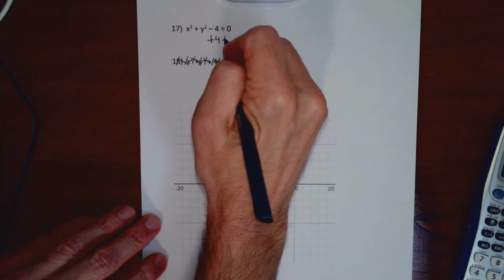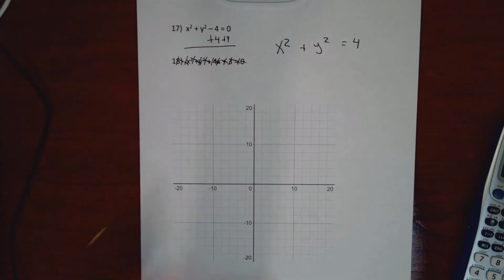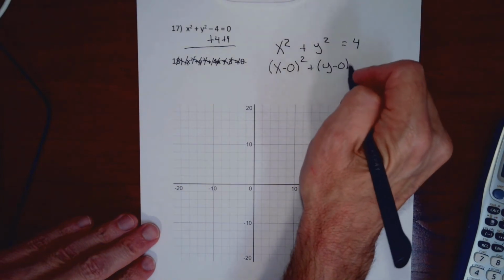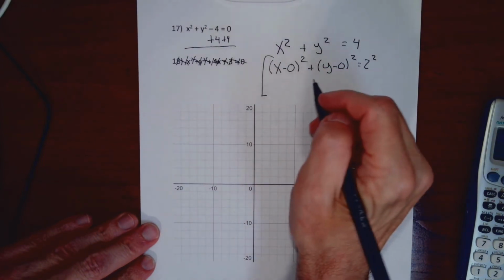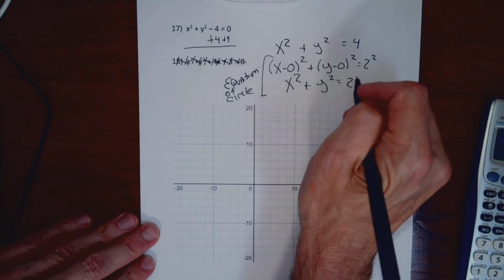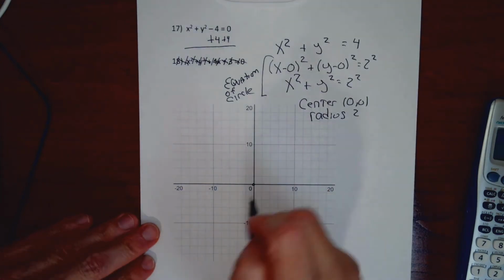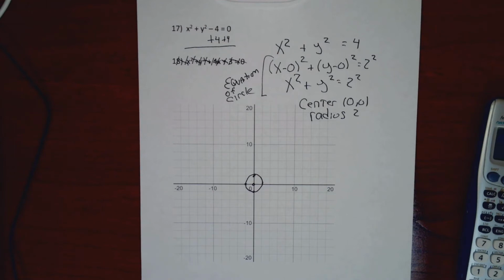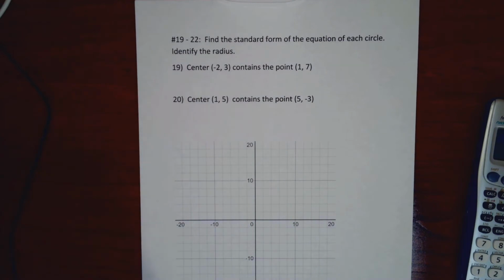Section 2.4 part 3 of 3